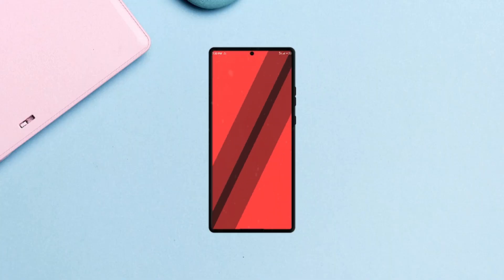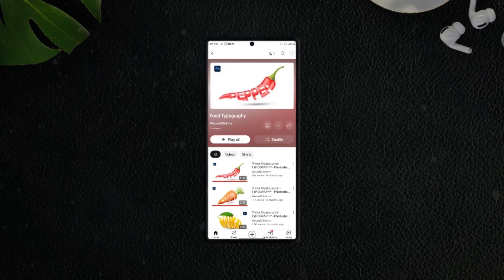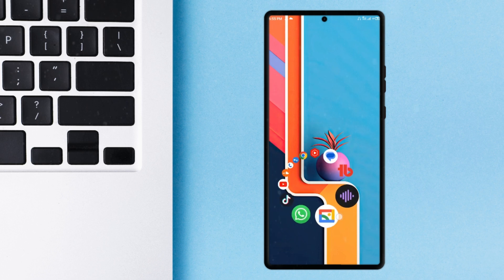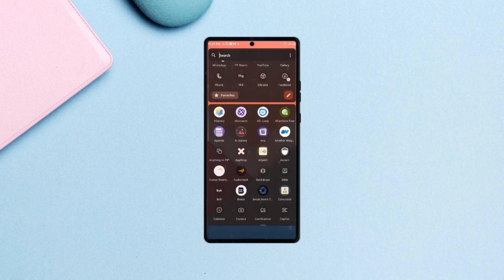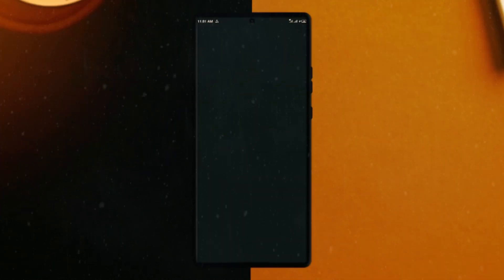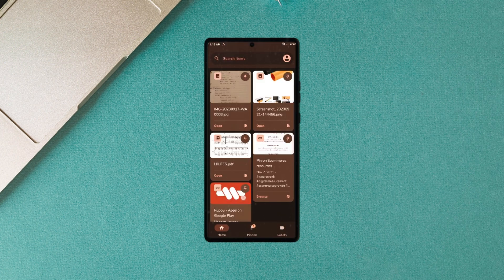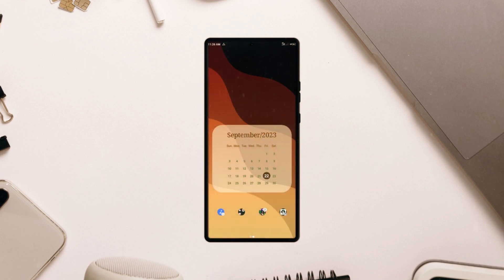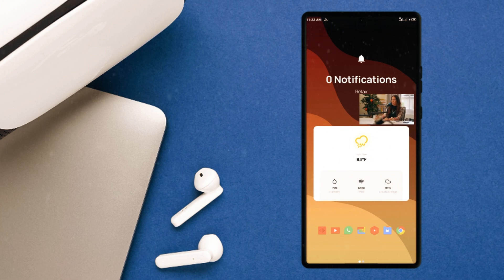Top 20 VIRAL Android Apps of 2023 | Best Apps for Android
In this video, I'll show you the Most mentioned Android apps in various best android apps videos on YouTube this year. Watch and find out what apps they are and how they function.

Top MOST-MENTIONED Android Apps of 2023 you must know!

15. Transcriber for WhatsApp
16. Sense Weather